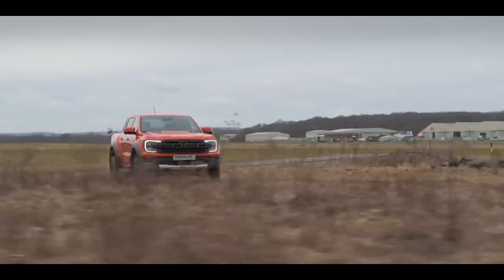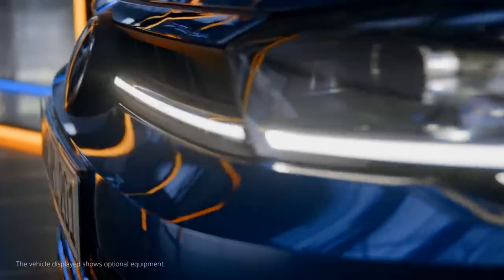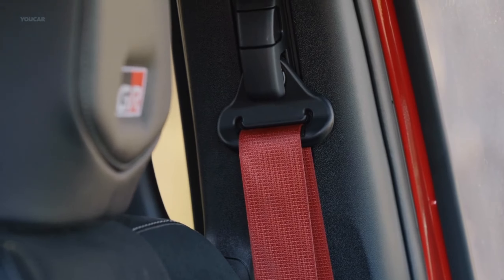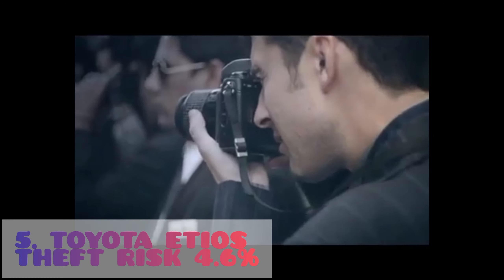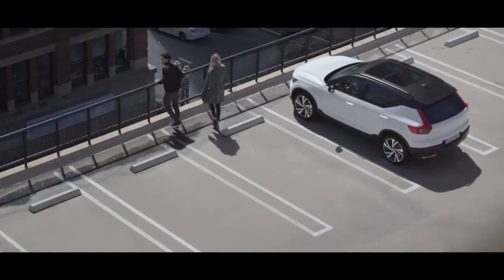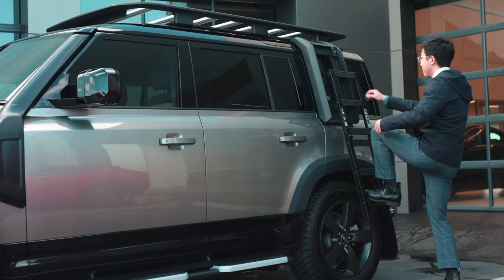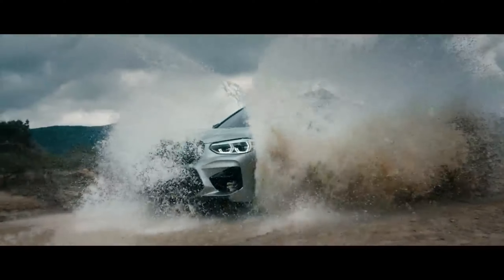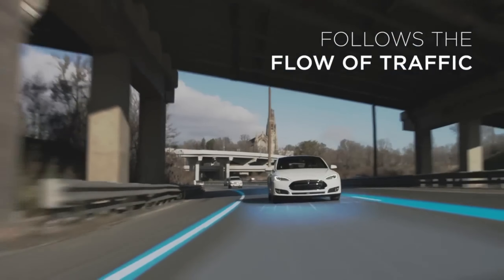Most and Least stolen cars in South Africa 2023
Ecstasy_e is a global car reviewing channel, aiming to please its audience and Subscribers at all times

Today we are doing an educational video about most stolen and Least/Safest cars in South Africa 2023